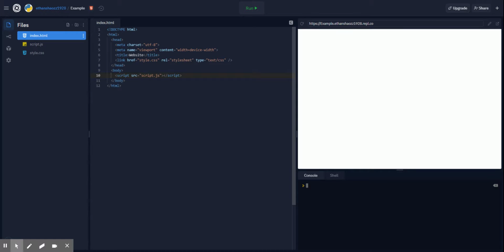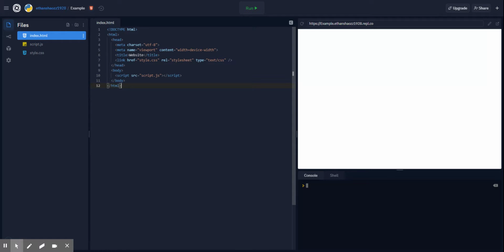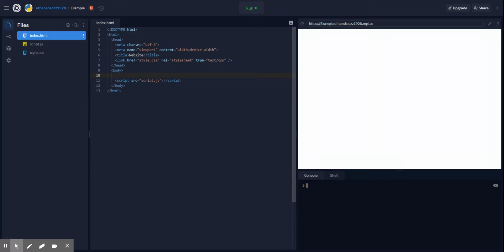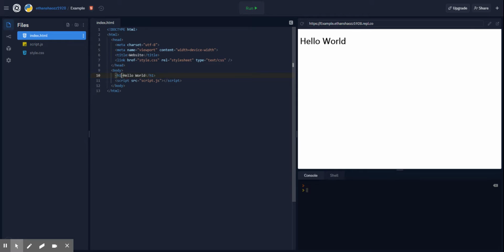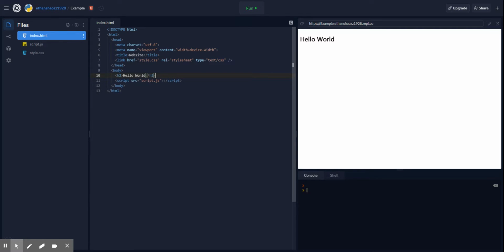HTML Lesson 1: Basic HTML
Lesson 1 of the HTML tutorial